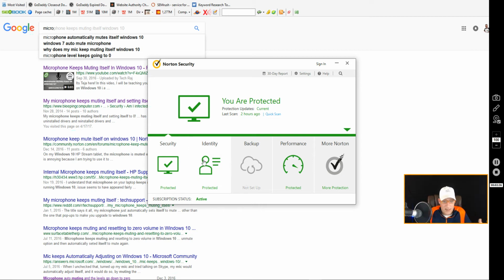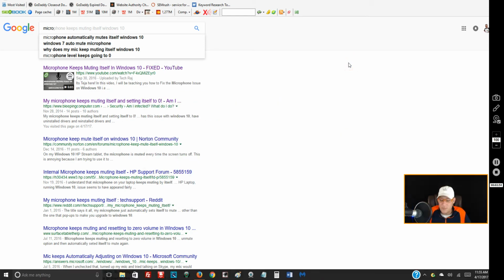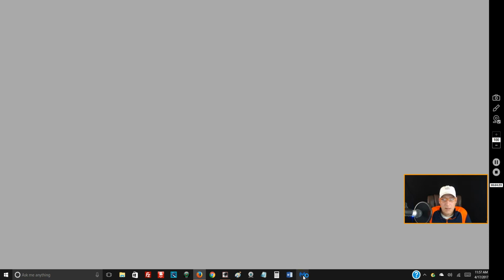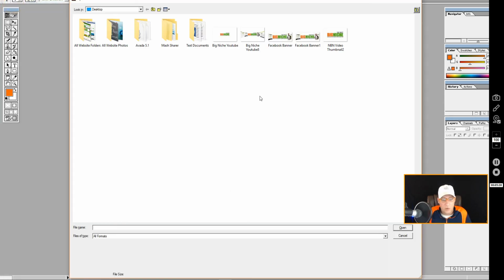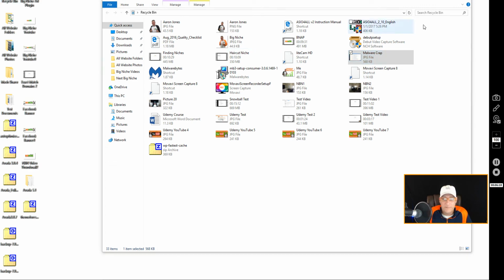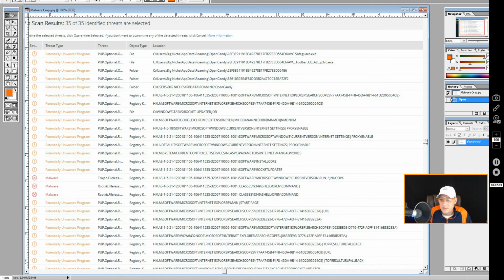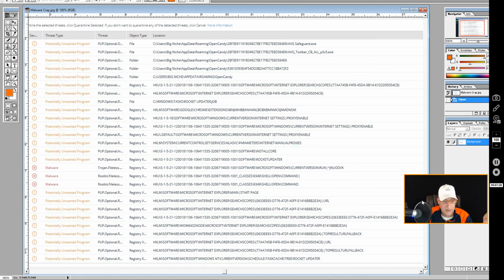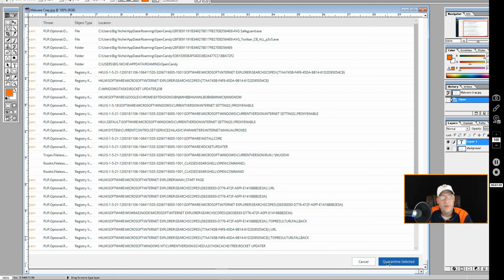Microphone Keeps Muting Itself, Windows 7, Windows 8, Windows 10 - SOLVED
If you are having problems with your microphone muting all the time then this video might help you solve your problem if you are using Windows 10, Windows 8 or Windows 7. I've been battling with this issue for months and finally found a solution that worked for me. Hopefully this video will help fix your problem if your microphone keeps muting all by itself.

Aaron Jones